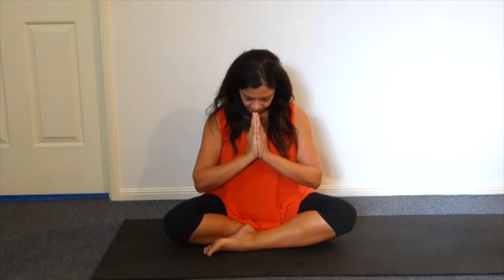Pranayama 13 - Shitali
Learn the cooling pranayama breath called Shitali.